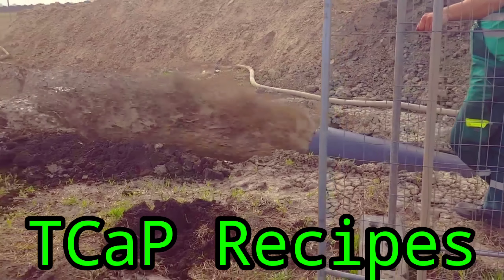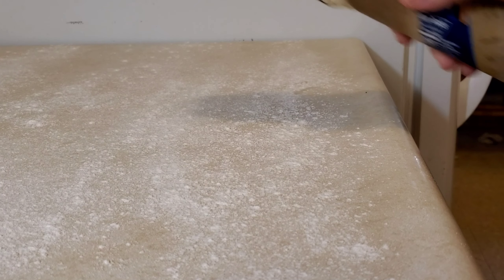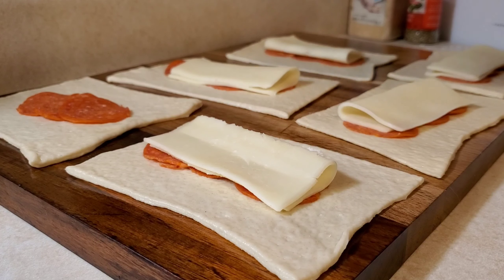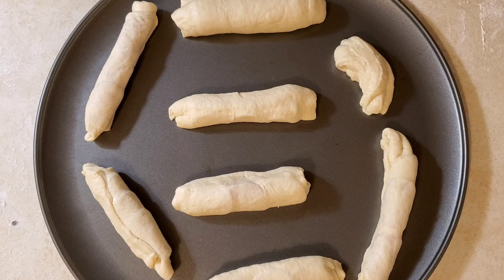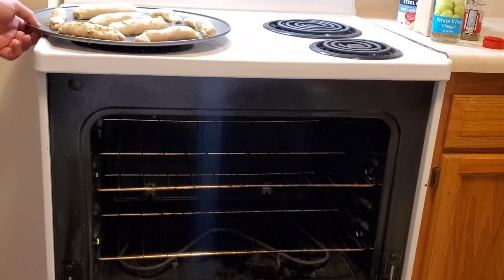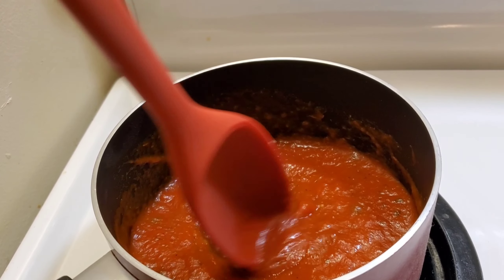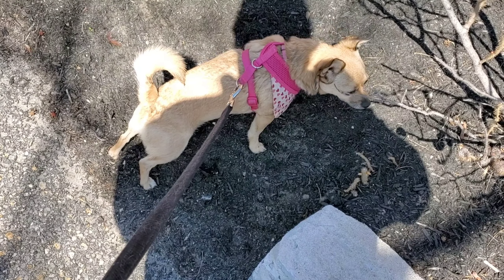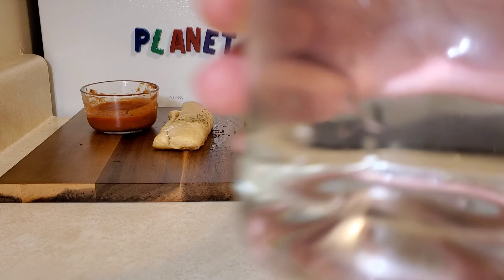Jeff Sokol pizza sticks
Today I show you how to make Jeff Sokol Pizza Sticks.  These are the perfect pizza sticks to make when the plummer is running late and you're waiting for him to show up.   These pizza sticks aren't big but they know how to satisfy a hunger.   I highly recomend you try this quick and simple alternative to pizza.